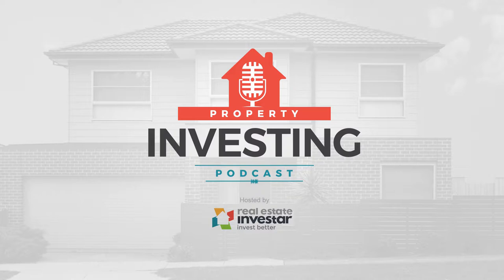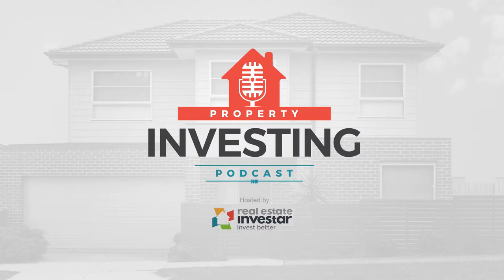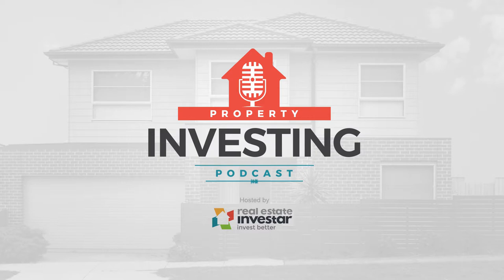Cash Flow Positive Properties, House & Unit Update by Dr Nicola Powell and Renovations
In this episode of Property Investing Podcast, we discuss the strategy of using Cash Flow Positive Properties. We chat to Dr Nicola Powell of the Domain Group who will be providing us with a house and unit update across major markets. We also talk to James Lawrence who provides us with some useful information and tips for those that are looking at home renovations.

Learn more about property investment and our tools that can help you become a better investor at blog.realestateinvestar.com.au/